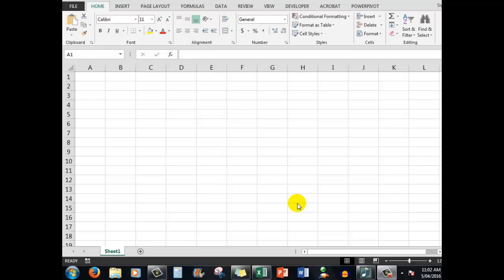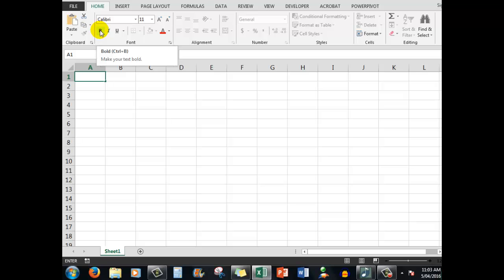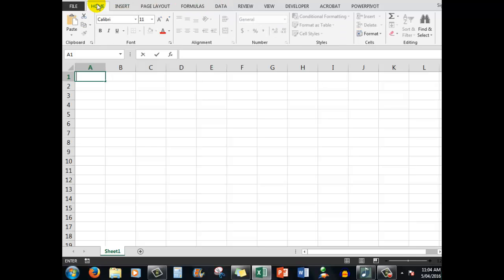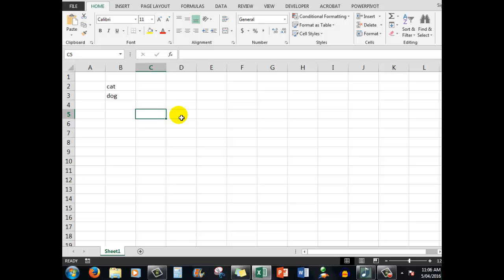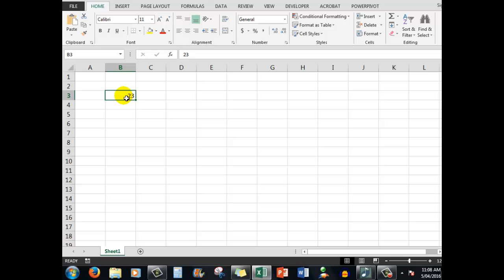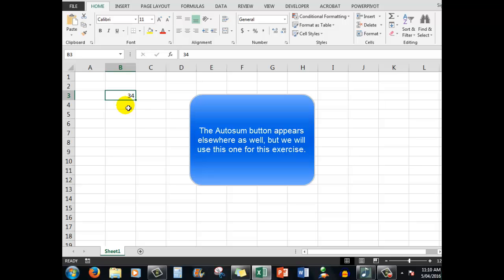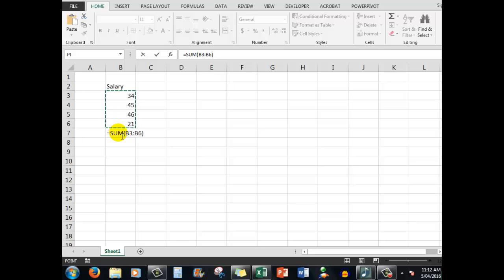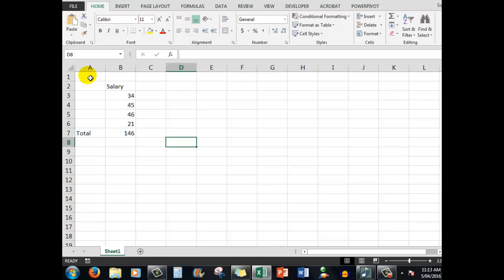The 6 rules and features that ABSOLUTE beginners to Excel need to know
This video is designed for those who have never used Excel before. It demonstrates the six basic features of using an Excel worksheet:
1. The ribbon
2. Moving around the worksheet
3. Cell input
4. Editing cells
5. Adding numbers
6. SELECT THEN DO